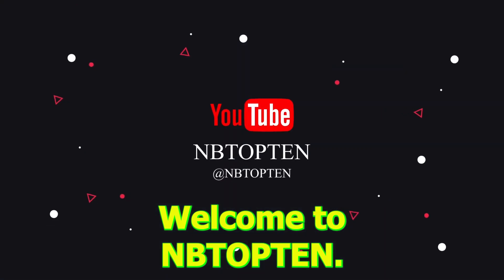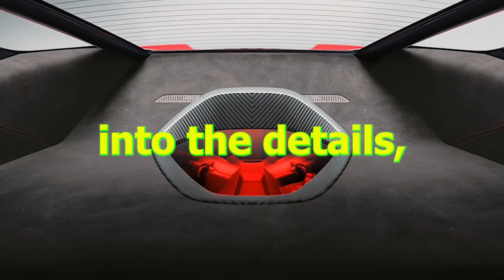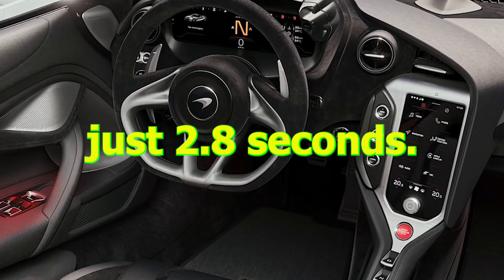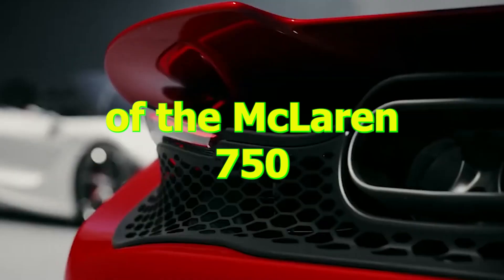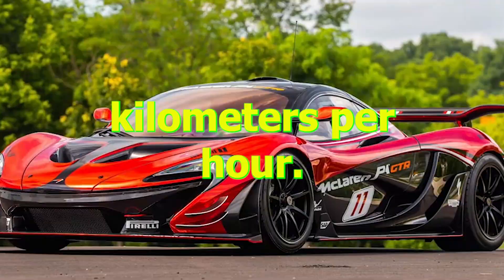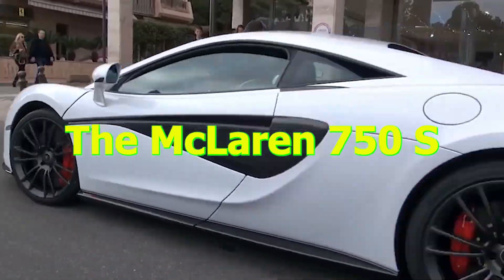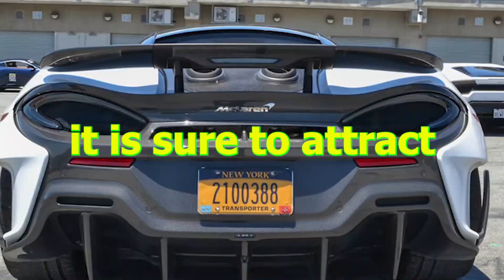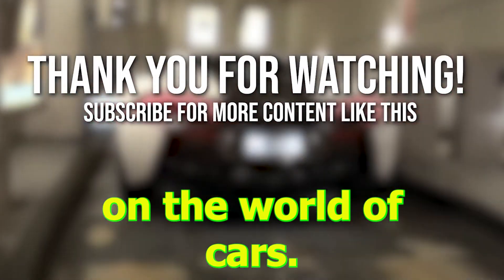2024 McLaren Unveils😱 the New 750S The Supercar with a 750 HP || Revealed😍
McLaren Unveils the New 750S The Supercar with a 750 HP @NBTOPTEN

Welcome to NB Top Ten! In this video, we'll be taking a close look at McLaren's latest addition to its Super Series lineup, the stunning new McLaren 750S. With a jaw-dropping 750 horsepower engine, this supercar can go from 0 to 100 kilometers per hour in just 2.8 seconds. We'll be exploring the car's sleek design, cutting-edge features, and impressive performance, as well as taking a look inside to see its luxurious interior. Whether you're a fan of supercars or just appreciate great engineering, you won't want to miss this.